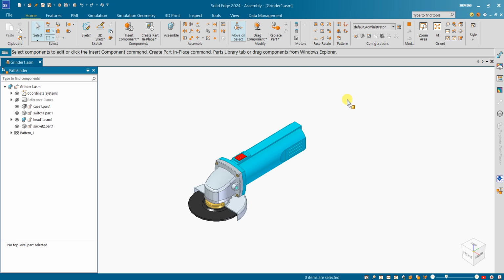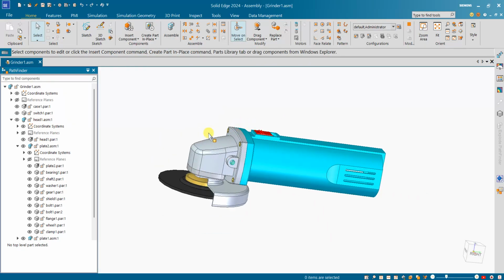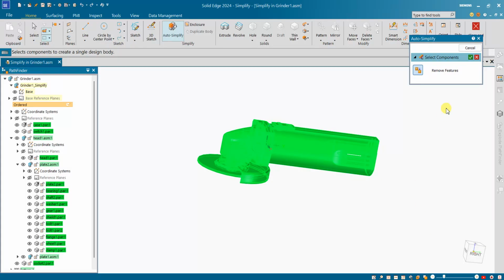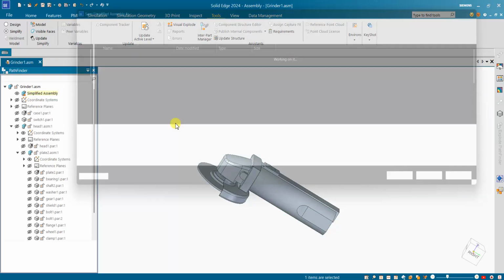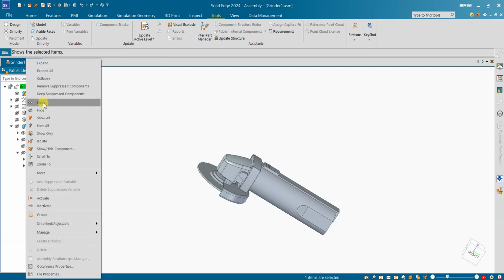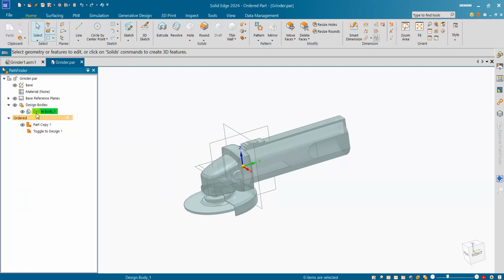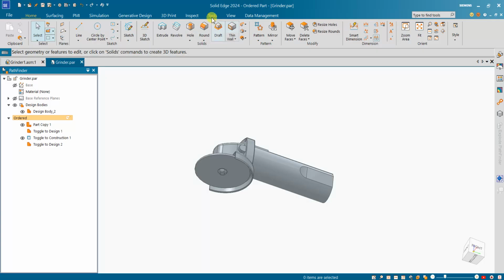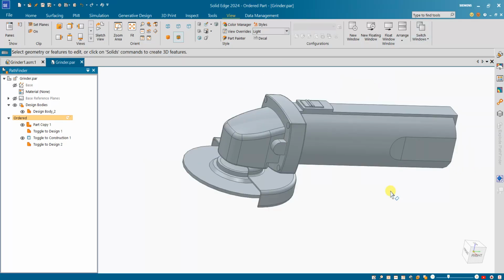How to Create a Single Part from an Assembly in Solid Edge | Simplified Assembly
In this video, you will learn how to use the Simplified Assembly feature in Solid Edge to convert an assembly into a single simplified component.

This is a powerful feature for reducing assembly complexity, improving performance, and protecting intellectual property when sharing models.

📚 Topics Covered:

✔ What is Simplified Assembly?
✔ Why use Simplified Assembly?
✔ Convert an Assembly into a Single Part
✔ Create a Simplified Component
✔ Improve Assembly Performance
✔ Best Practices and Real-World Applications

This tutorial is perfect for:

Solid Edge Beginners
Mechanical Design Engineers
CAD Designers
Engineering Students
Product Design Professionals

Solid Edge
Siemens NX
Teamcenter PLM
CAD & PLM
Mechanical Design
Engineering Tips & Tricks